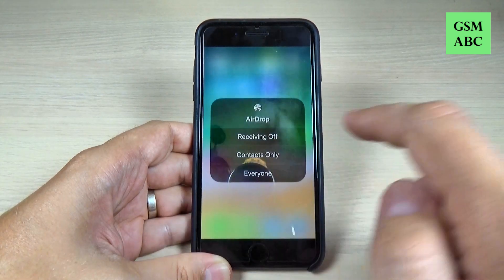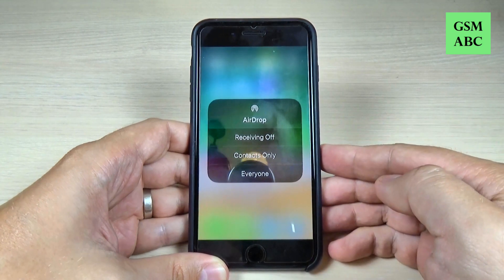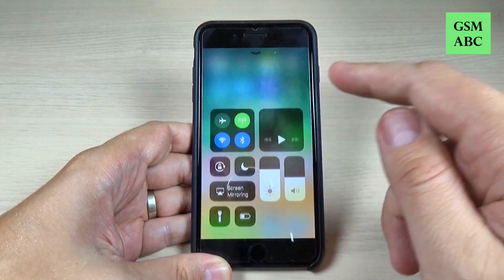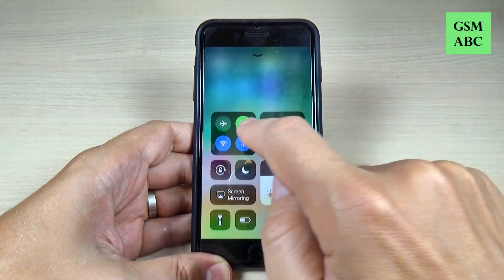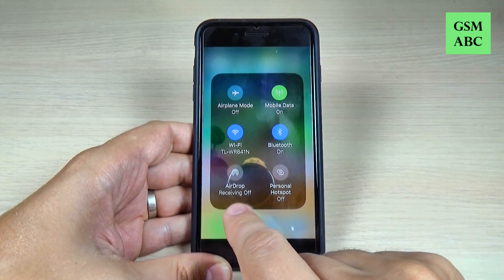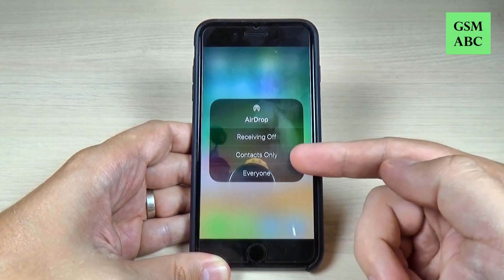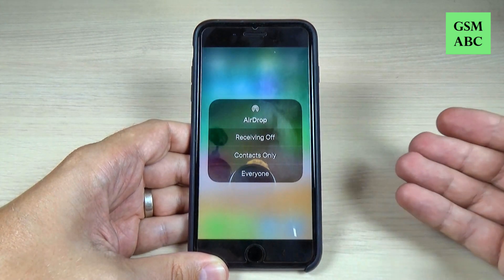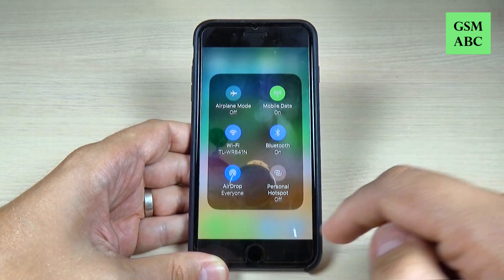How to Open AirDrop on iPhone 5, 6, 7, 8, X, Xs & Xr - EASY MODE!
In this video tutorial I'll show you how to open and turn on AirDrop on iPhone 5, 6, 7, 8, X, Xs & Xr.